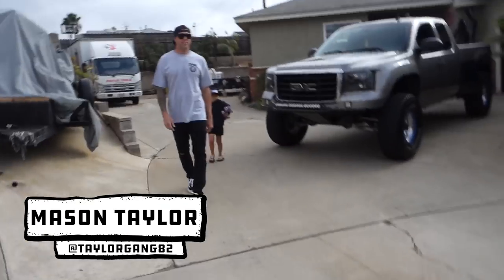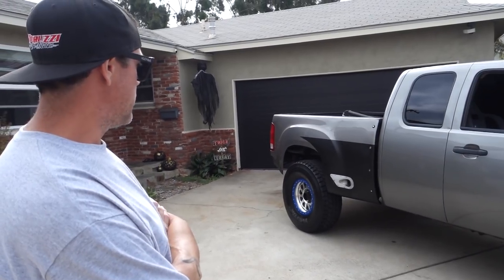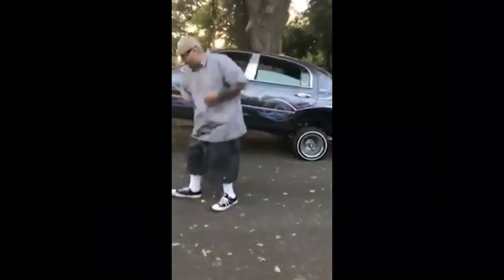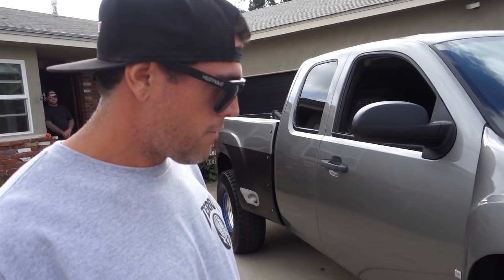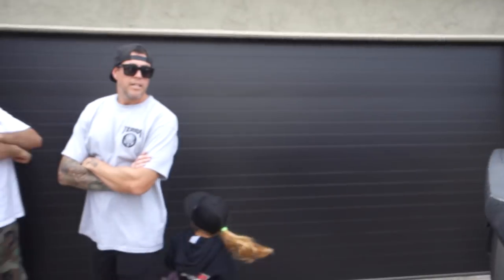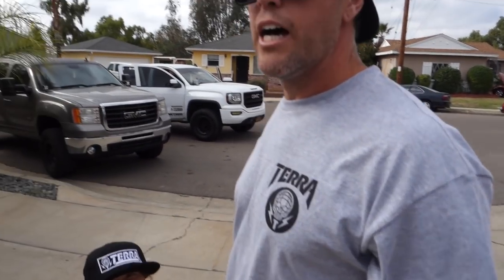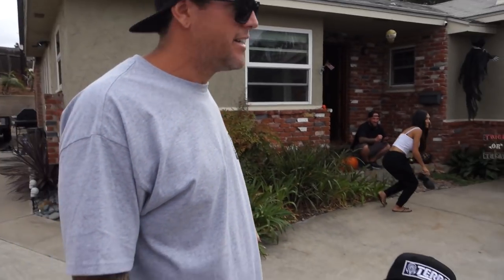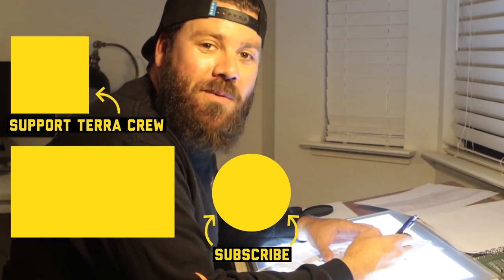Daily Driver GMC Prerunner! | BUILT TO DESTROY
We went down to San Diego to hang out with our friend Mason Taylor. He gave us a walk around of his bitchin "street legal" GMC prerunner and also showed us his favorite spot to get some food.